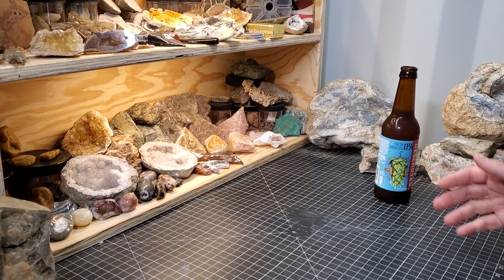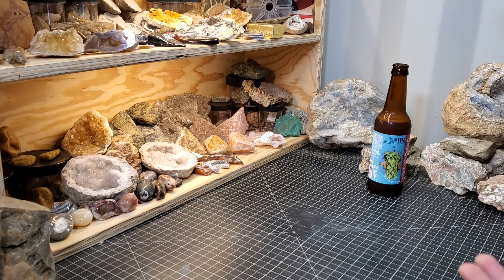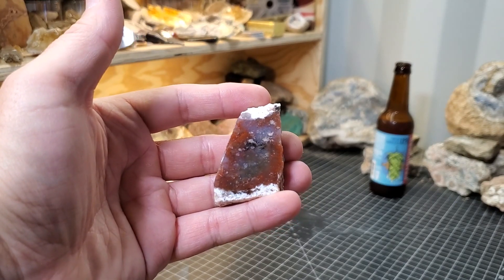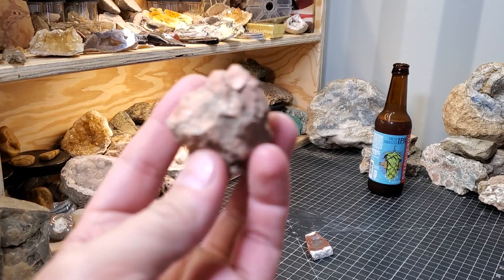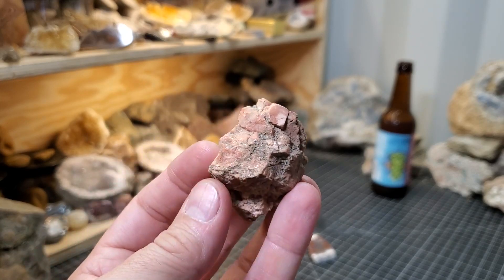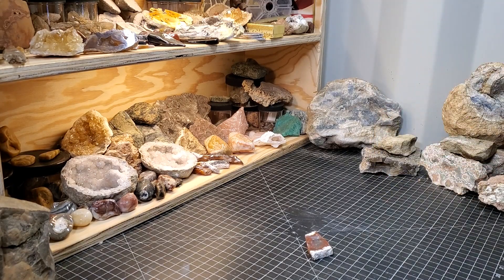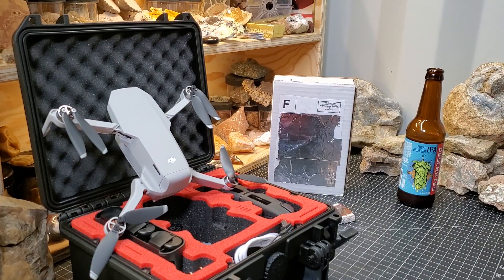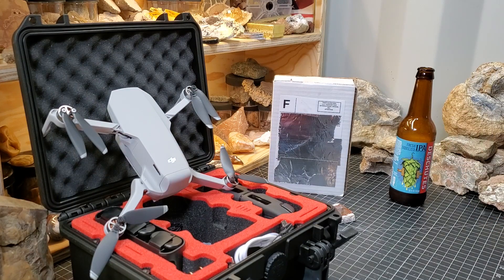Saturday Night Special #15: Moss Agate, Corundum, & Drones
A big thank you is in order! If you're a regular viewer of the channel, please watch this episode of the Saturday Night Special.